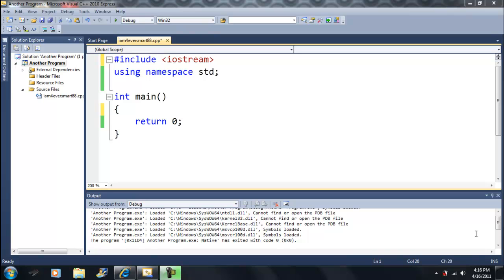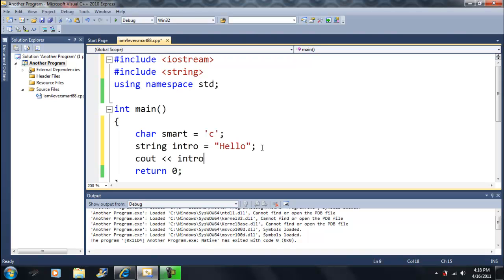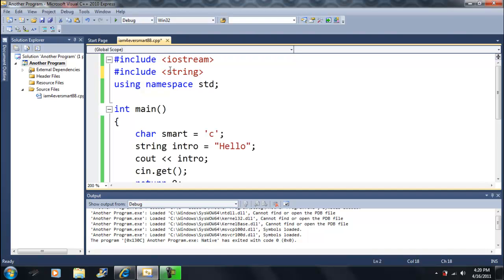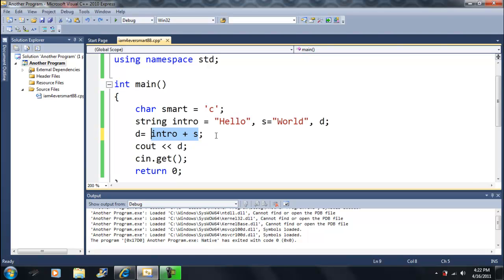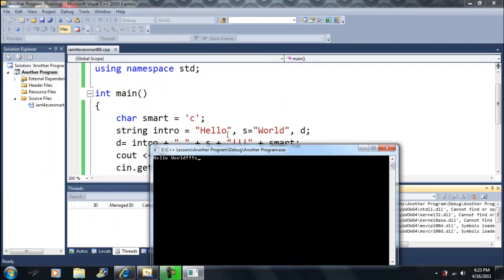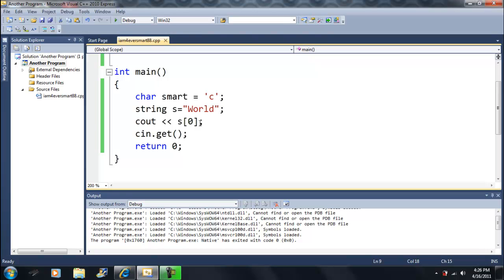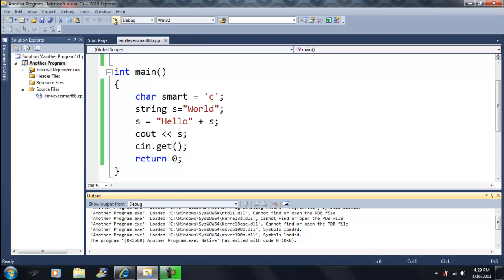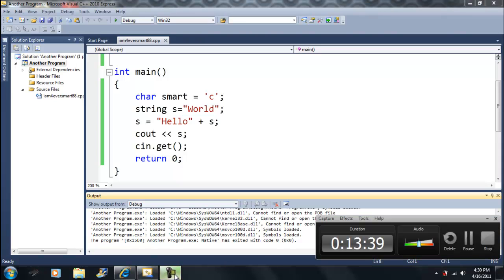Lesson 45: string library (1). Beginning Programming with Visual Studio C++ 2010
gets you started on how to use the string type variable